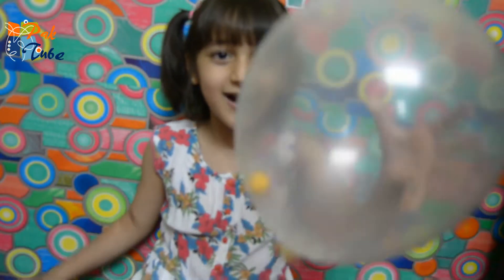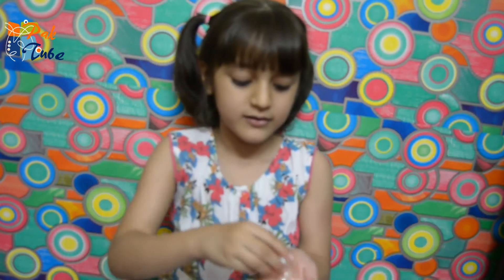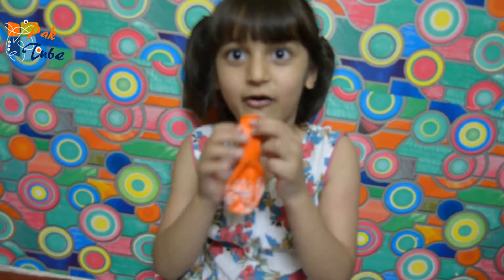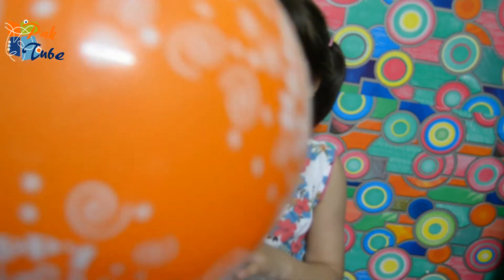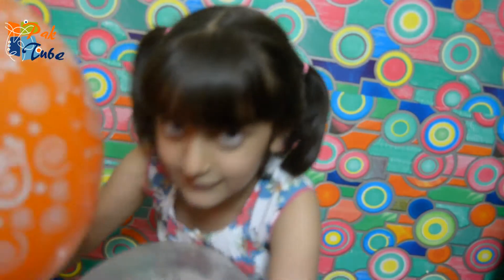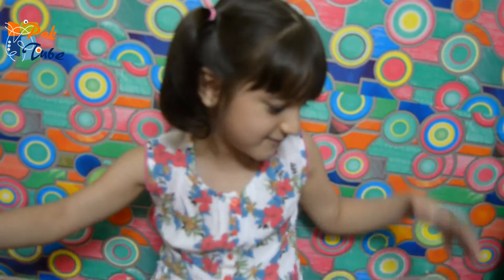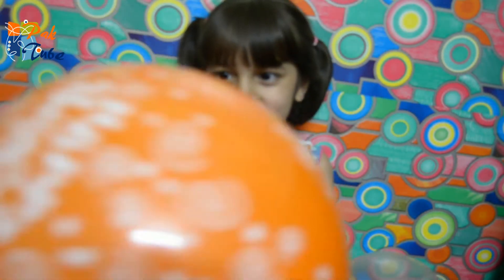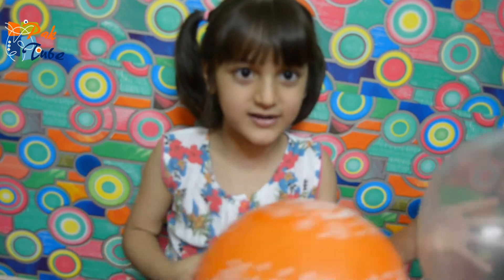Little Elsa Balloon Magic Story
PakTube is up with a latest story of little Elsa balloon magic.